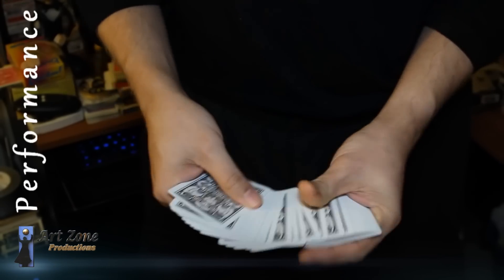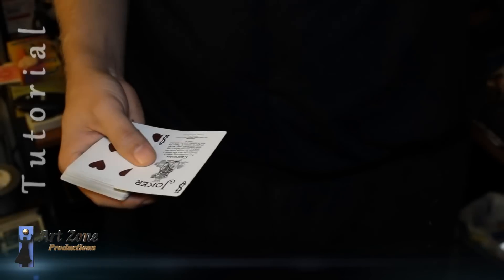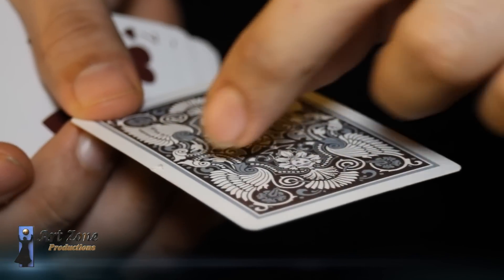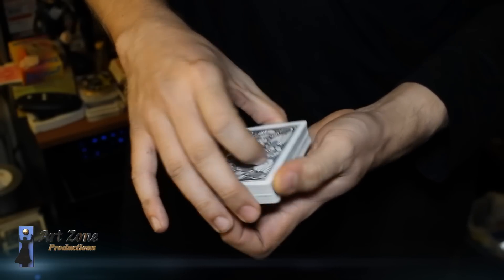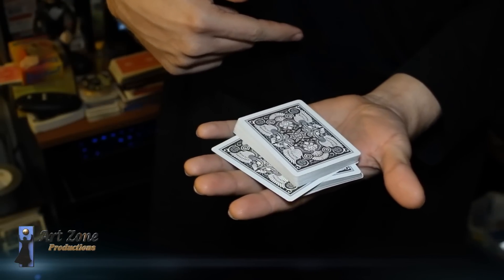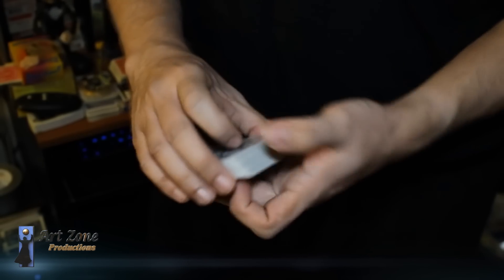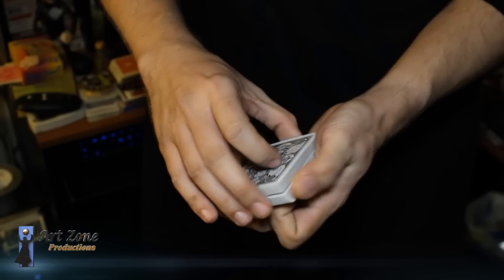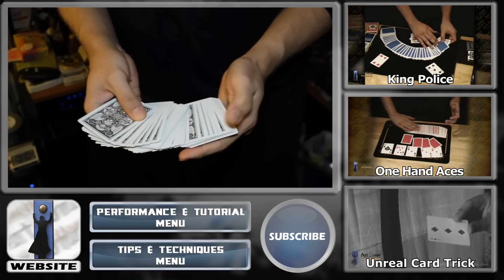World best card trick revealed - Ghost Deck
An amazing, very easy and extremely visual effect.